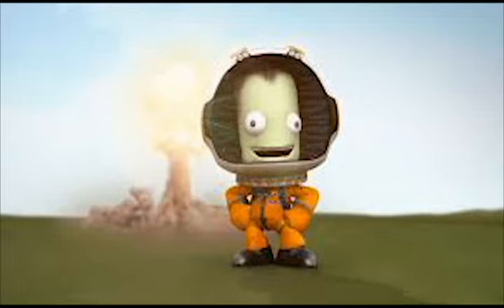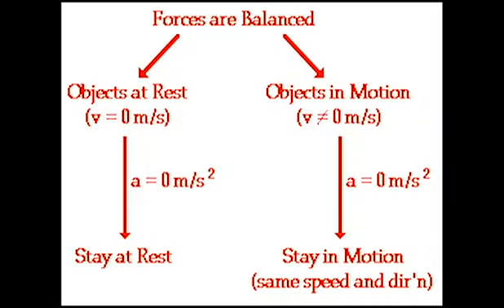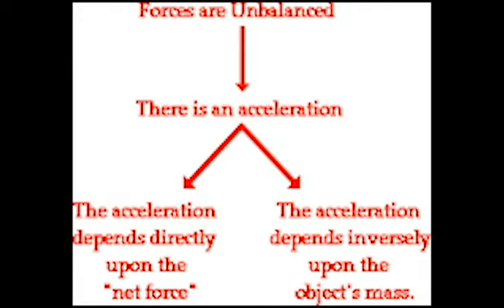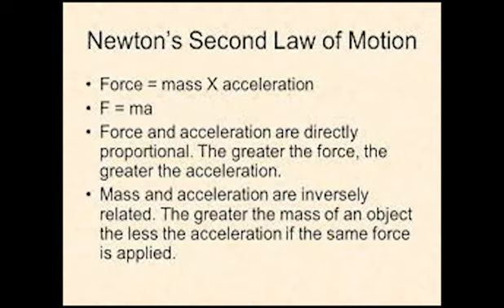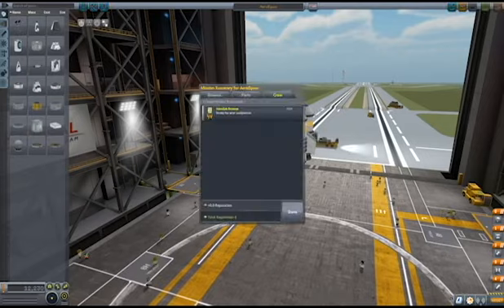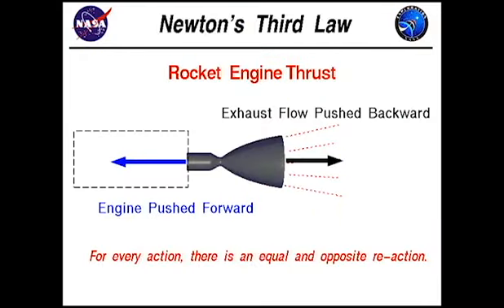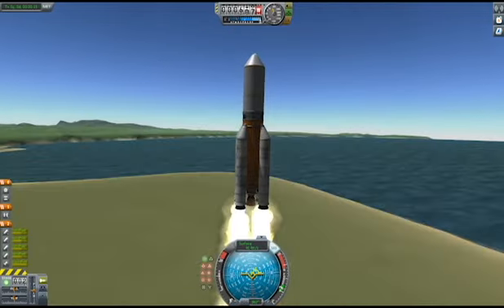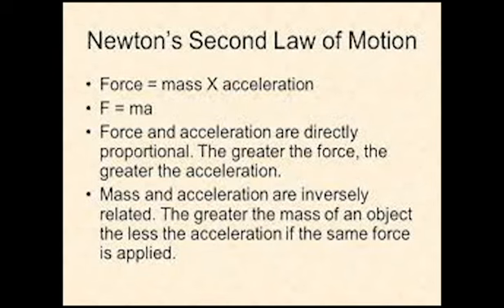Physics Project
This took me some time